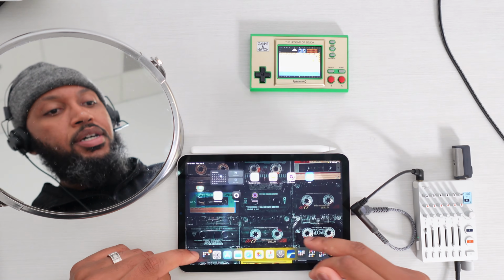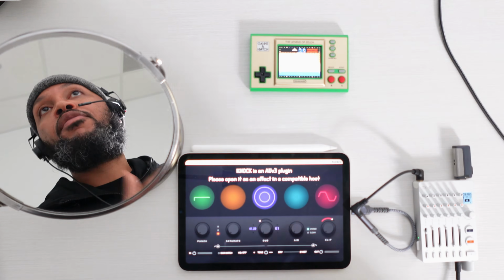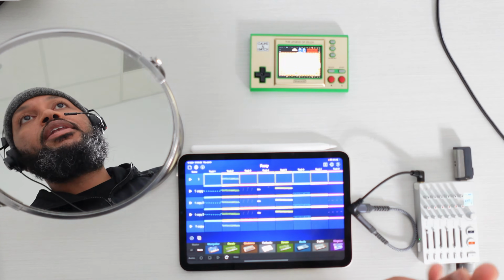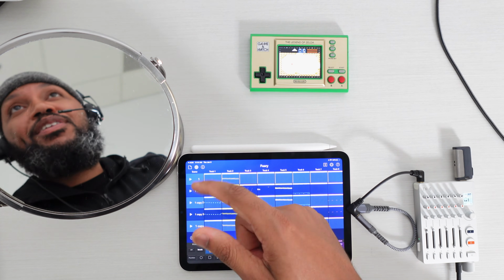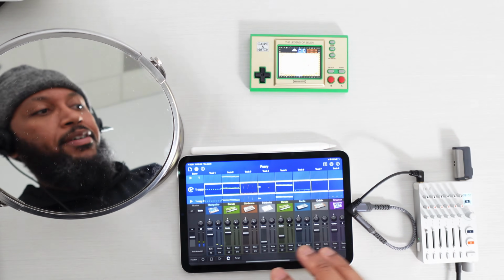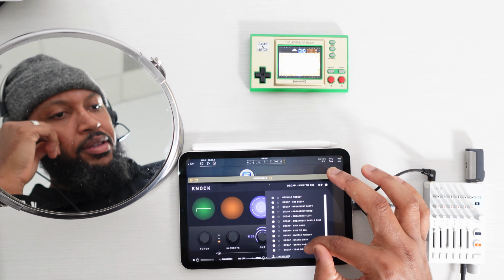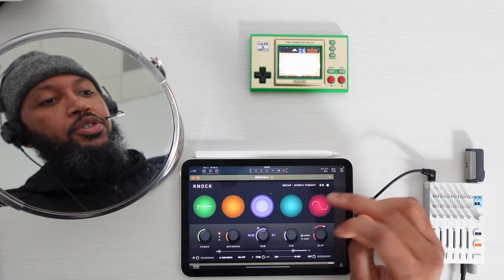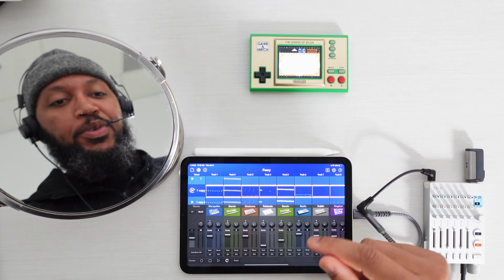You Need to Try KNOCK for iOS Immediately 🔥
What excited me most about Knock for iOS is that it makes mastering my music (which is something I don't spend much time on in my music making process) easy and fun.  I currently have no interest in learning all of the intricacies that will make my drums hit harder, but I do WANT them to sometimes lol.  Maybe that will change at some point down the road, but right now, I am much more interested in creating dope, interesting, and beautiful sounding music from scratch.  That might sound blasphemous for people out there who spend a lot of time in the mixing/mastering process but who cares, I'm enjoying this app and I think it has the potential to make my music go from sounding amazing to legendary.  Yeah I said it!

Enjoy the video my friend!

And shoutout to @decapmusic for bringing this over to the iOS community! We appreciate it.

Kevin Allen, M.S. | Khordmaster - Music and Lifestyle Design